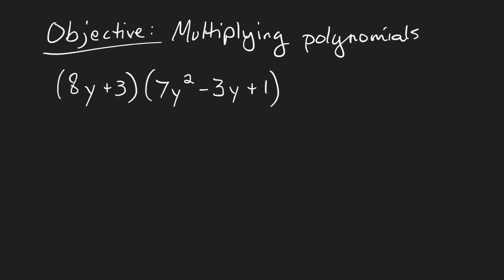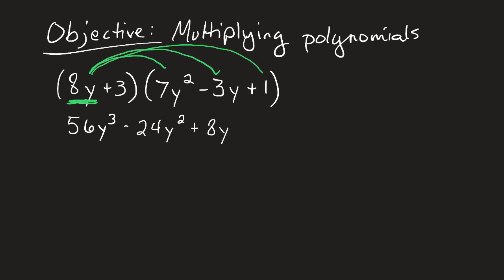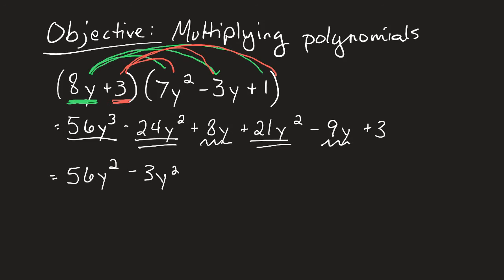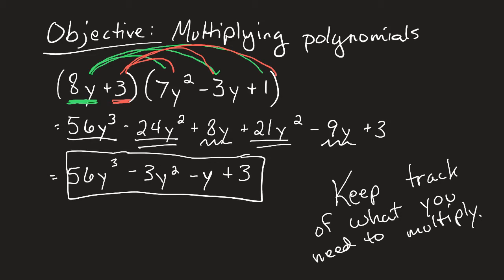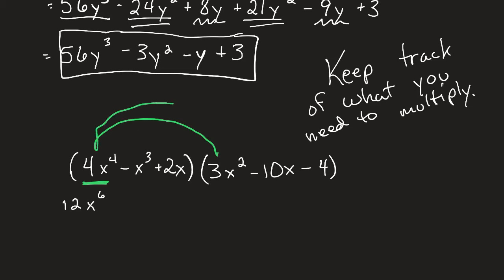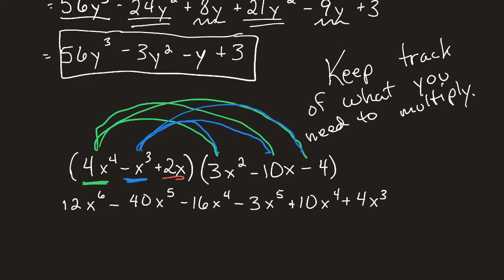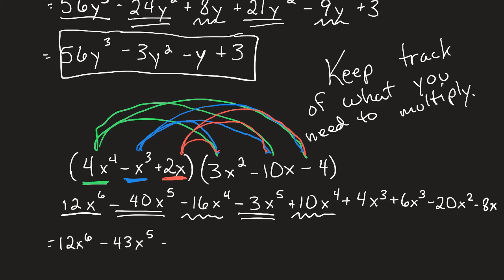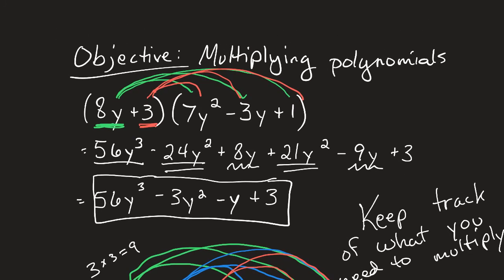Multiplying Polynomials Day 2